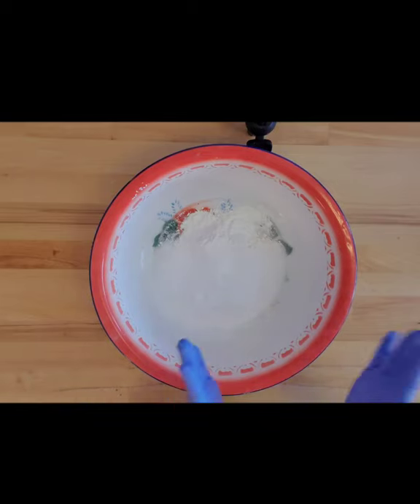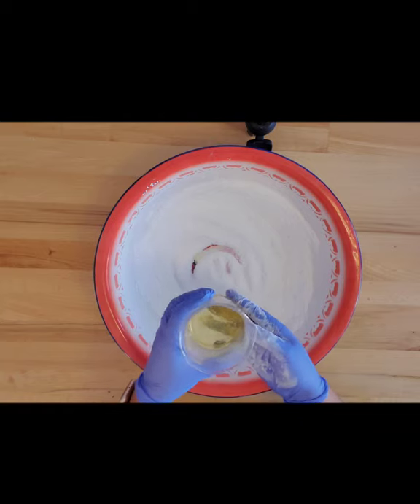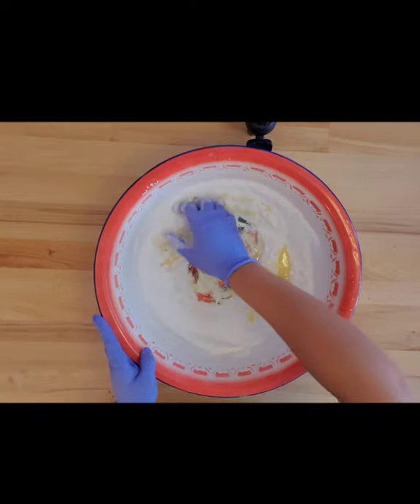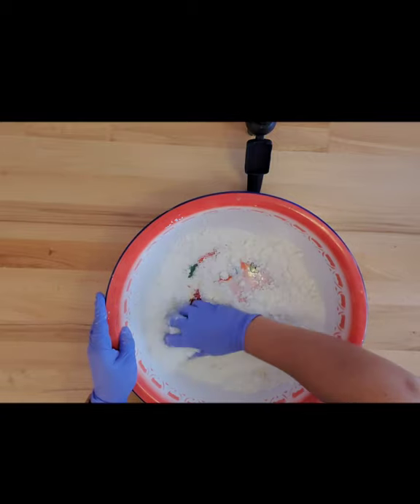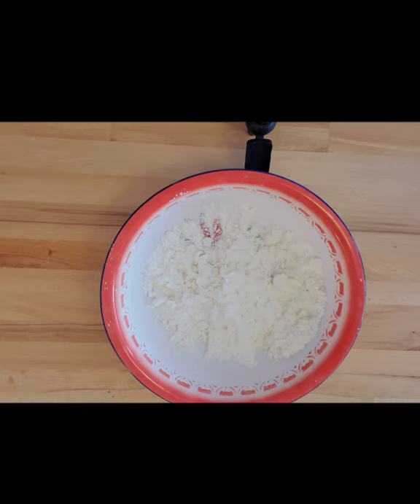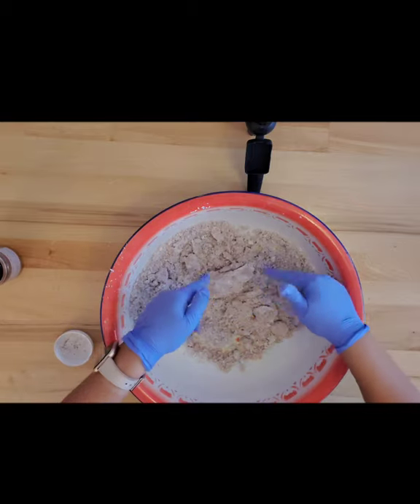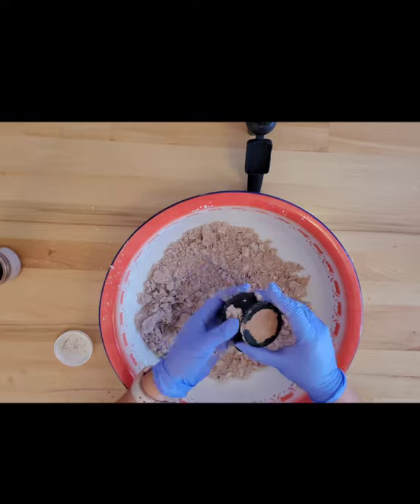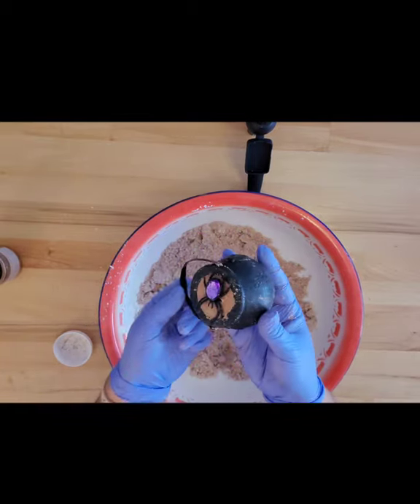Making Witches Cauldron Bath Bombs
making bath bombs